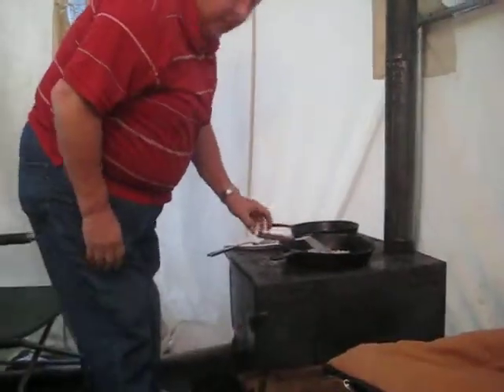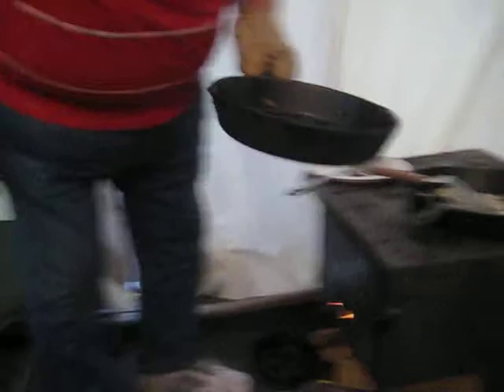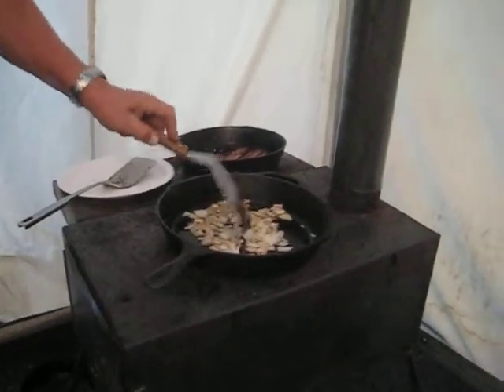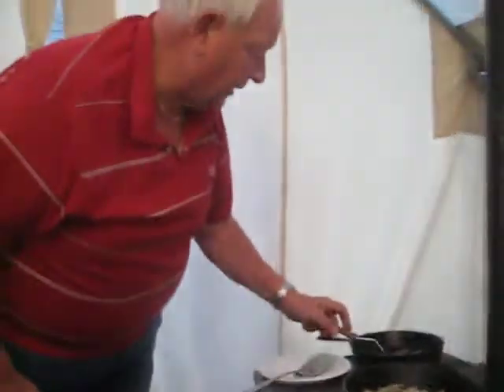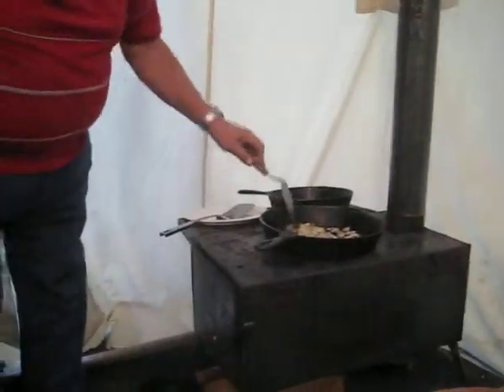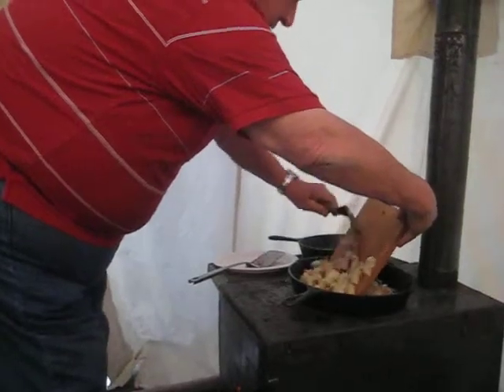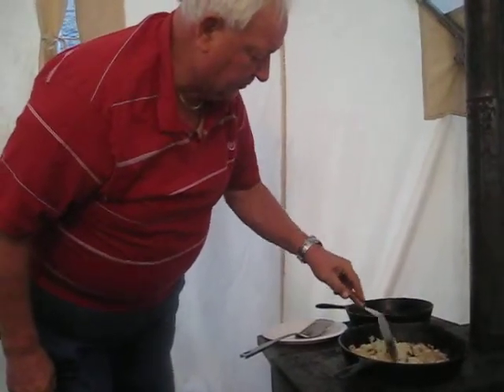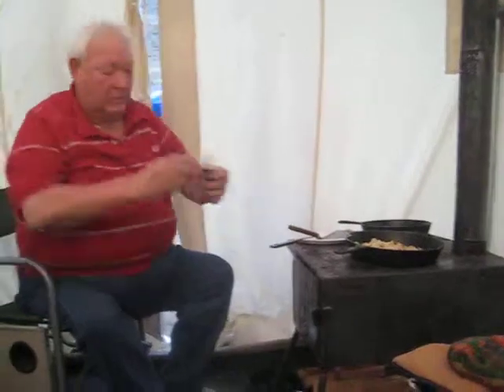Breakfast at Steelhead Camp